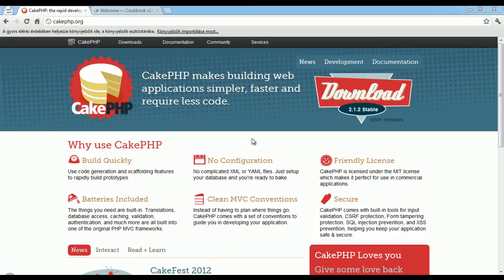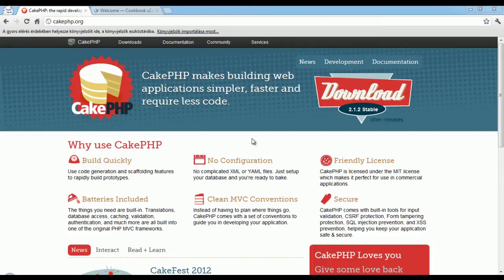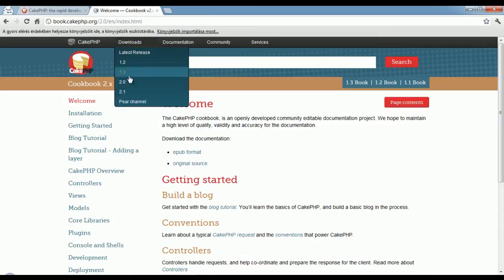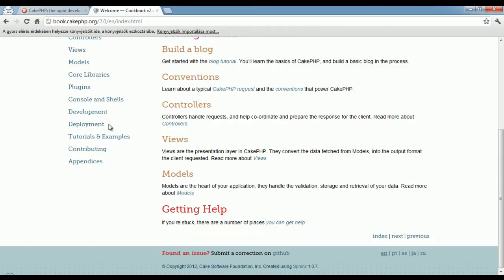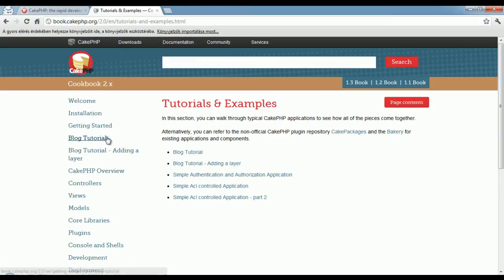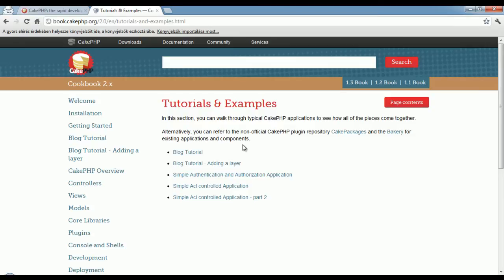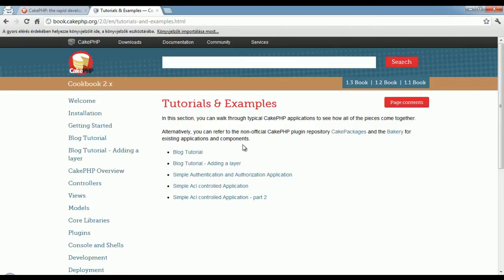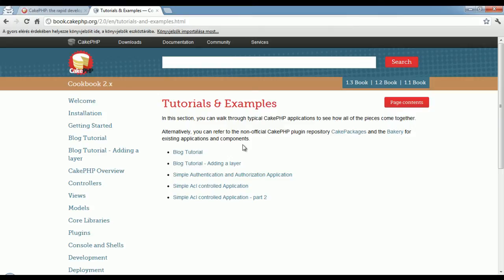CakePHP 2.x Series E00 - Announcement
I decided to do a new cakephp series. This time
- blog tutorial
- auth tutorial
- own application - todo manager

if you have any ideas or suggestions what you want to see in these videos, leave comments or send me pm

like & subscriptions is also a good feedback for me.

my exams are at this time too, so please be patient, i'm working on the videos too. thank you.